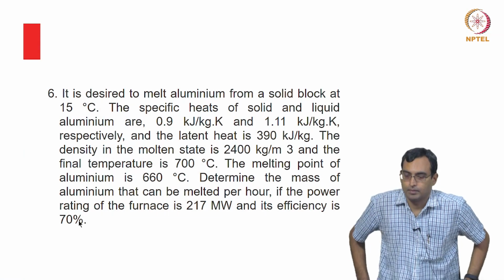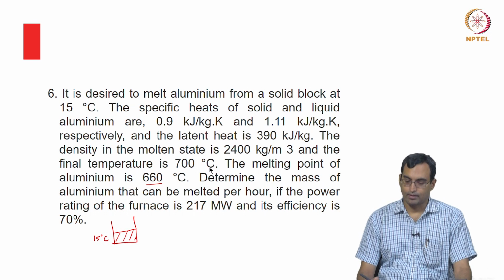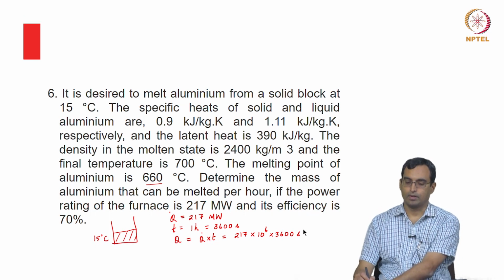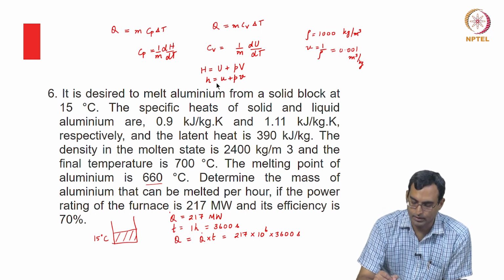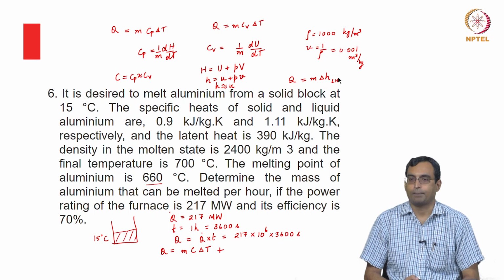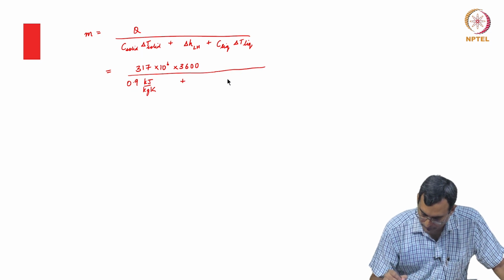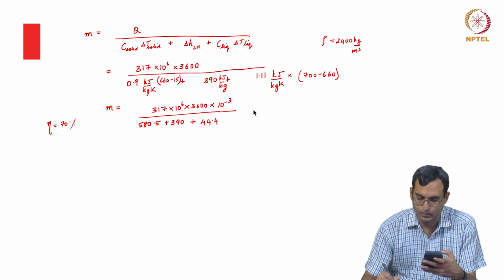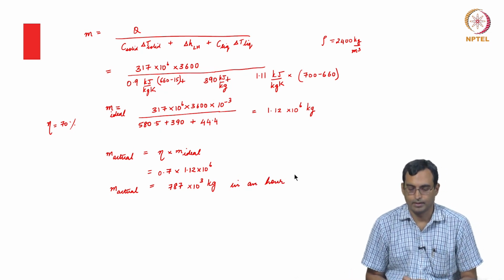Tutorial problem - Part 7